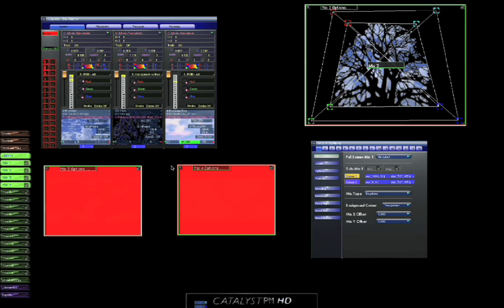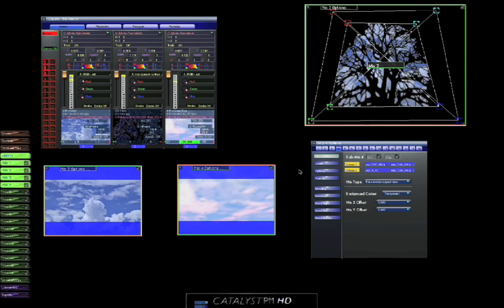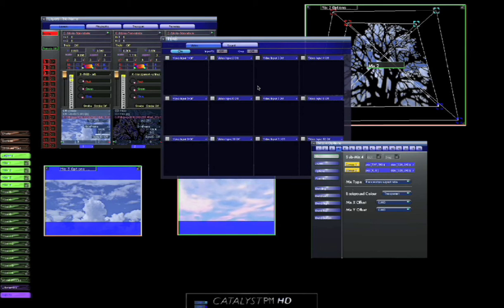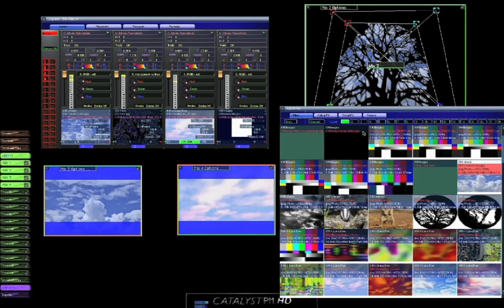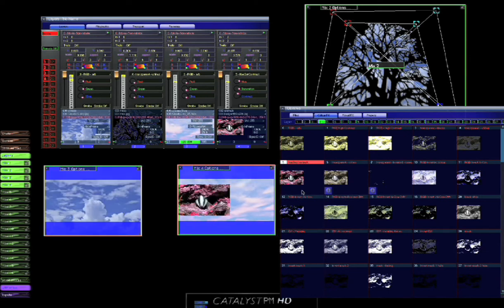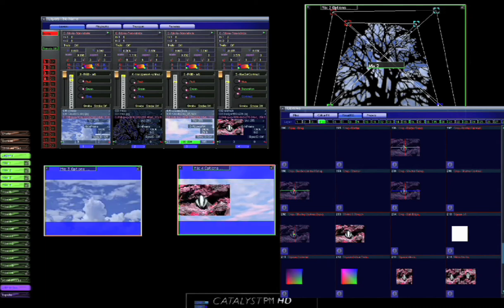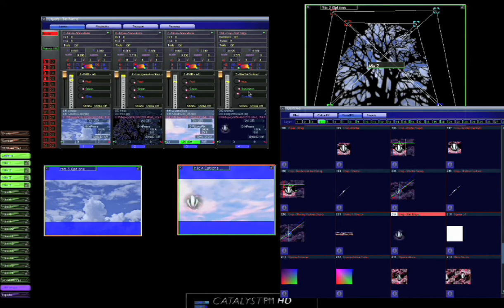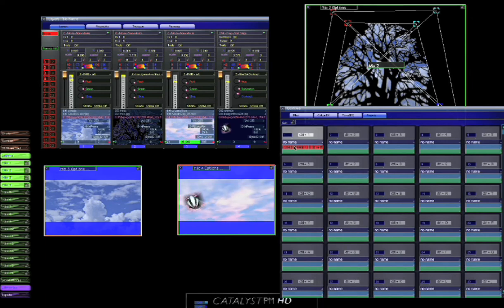intro to catalyst part 1d.mov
part d of a basic introduction to the SAMSC catalyst v4 software
Covering the library window in the HUD